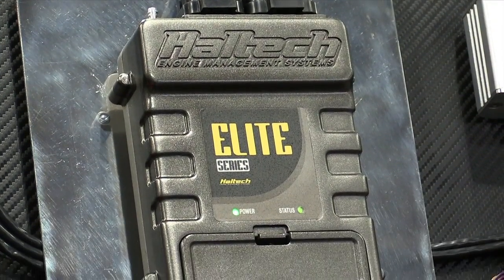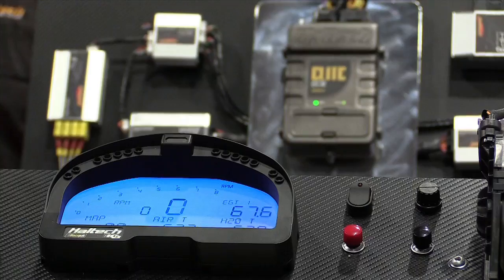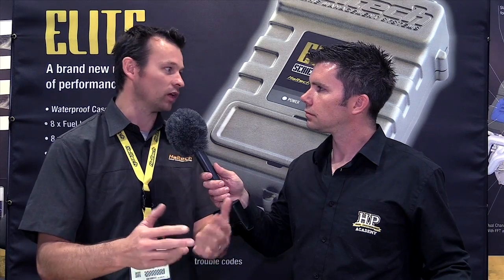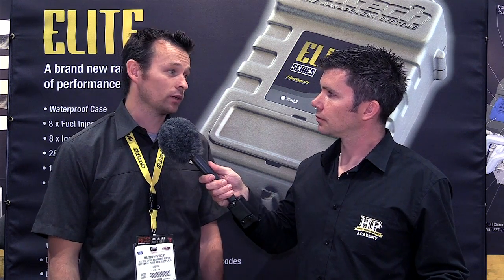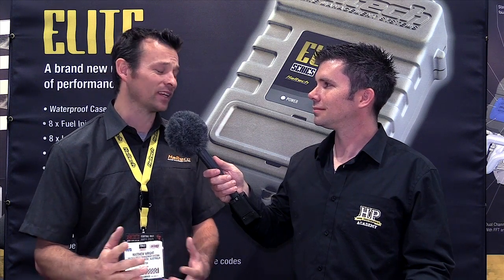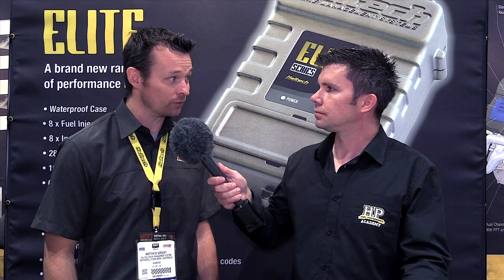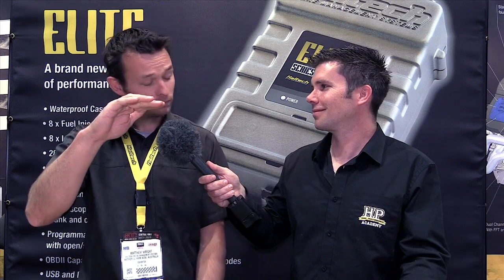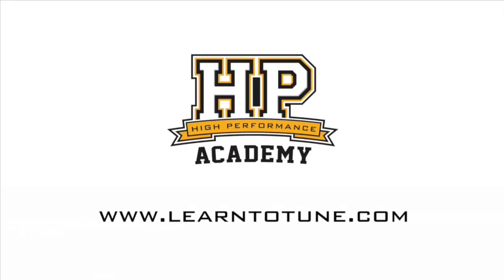New Haltech Elite Engine Management System | Interview with Matt from Haltech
Andre speaks to Matt from Haltech about their new "Elite" range of Engine Management Systems.